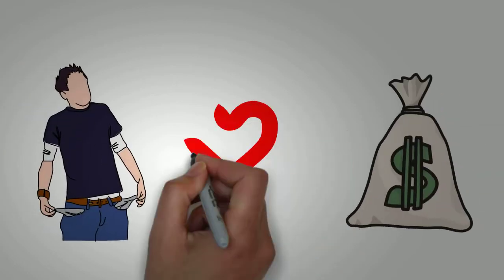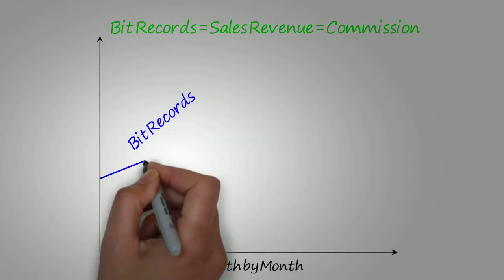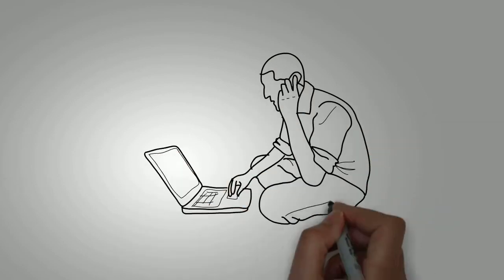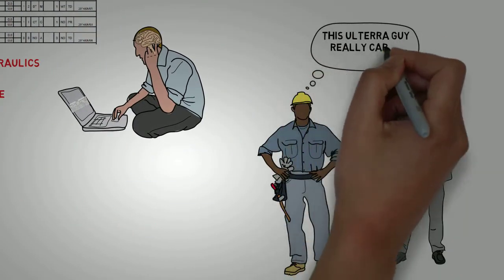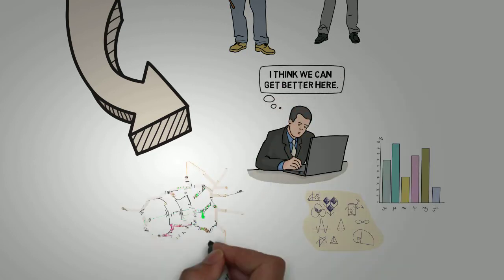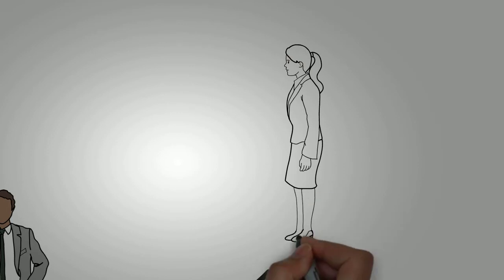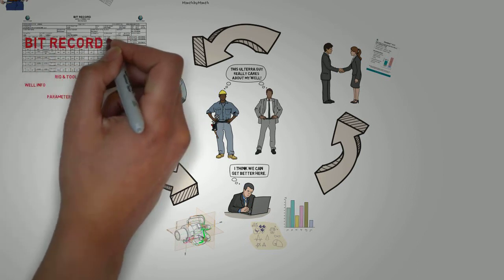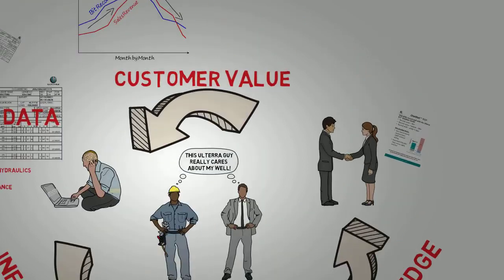Ulterra Drilling Minute: 121 - The Value of Bit Records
Do you like money? Of course you do! In this Drilling Minute, we’ll teach you how bit records put more money in your pocket.

As it turns out, bit record recovery correlates very well with sales revenue, which is the basis for commission.  In several studies, when more bit records are entered, sales numbers increase.  And when bit record recovery goes down, revenue is soon to follow.  But why is that?

Bit records all start at the rig, so for Ulterra it starts with a Field Salesman getting the data from the source.  The bit record is an organized way of taking notes about the performance of a bit run.  This helps a field salesman really internalize what went on during the run, and come back to it months or even years later.  It also sends an important message to the customer at the rig that even the minute details of their operations are important to us.

Once the bit record is in the system, it can be analyzed by Ulterra engineers.  Their detailed analysis allows us to understand both good and bad performance, diagnose the causes, and make improvements.  We use this information to both to improve our products and to share with our customers to improve their operations.

Today a lot of decisions are made in the office rather than on the rig, which is where Ulterra Customer Account Representatives come in.  They use the bit record and analysis to provide support in the office for both the customer and Field Salesman.  The cycle ends with the office calling the rig and the rig calling Ulterra for a bit, and that puts money in your pocket. And it all starts with the bit record.

Bit records are data. Analyzed data is information, understood information is knowledge, and shared knowledge is powerful! Bit records are the first link in the chain that gets the entire Ulterra machine working for our customers.
Just getting basic bit records starts the cycle, but to take it to the next level you need great bit records, which is the topic of the next Drilling Minute.